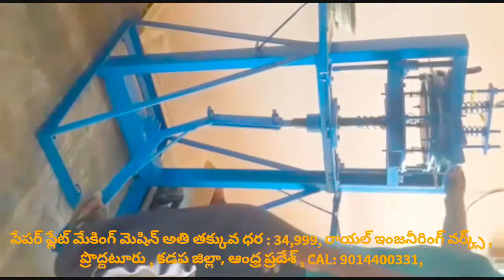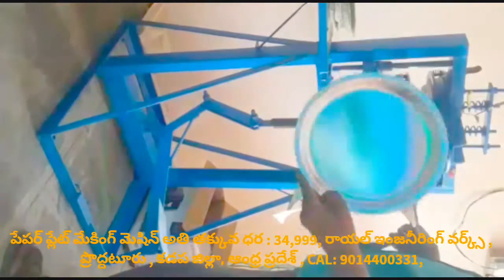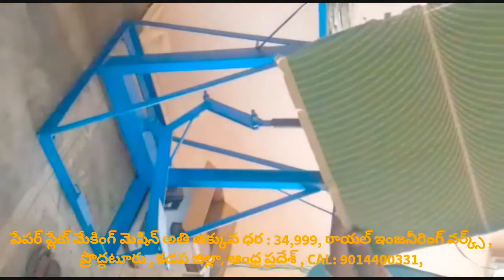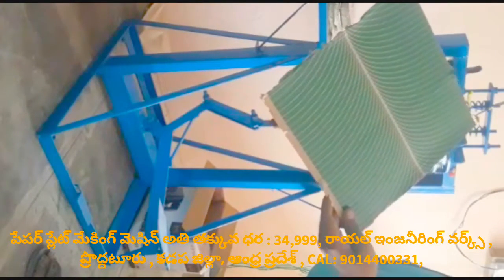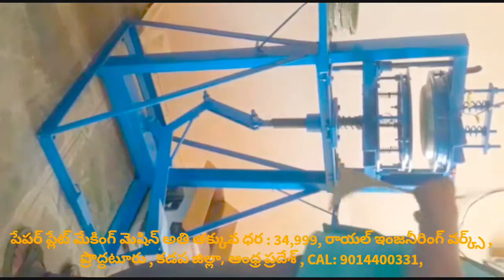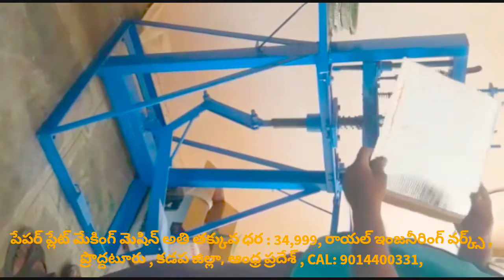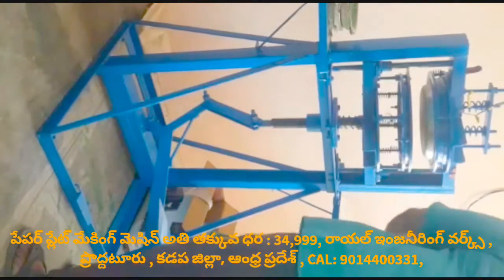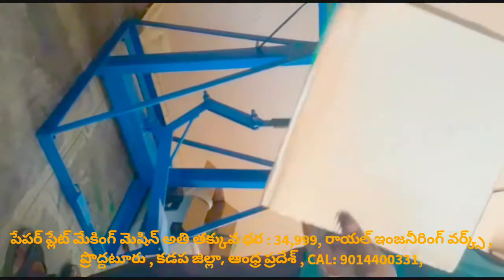paper plate manufacturing Business & machine price 34999 Rs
For
PRODDATUR
KADAPA DIST
ANDHRA PRADESH
INDIA